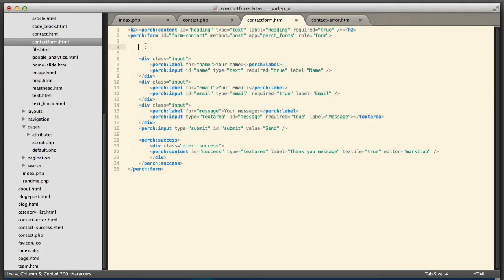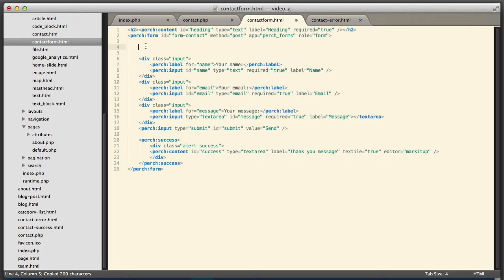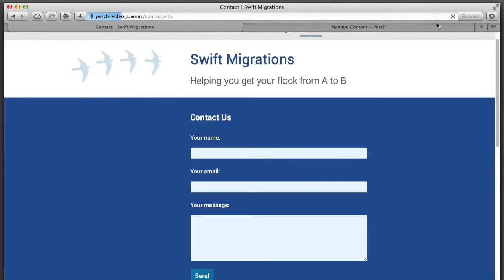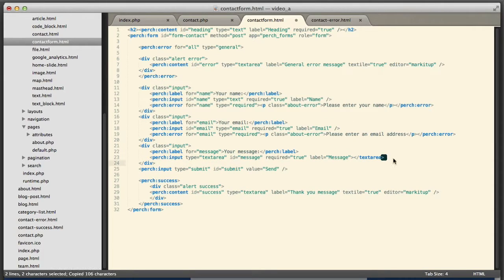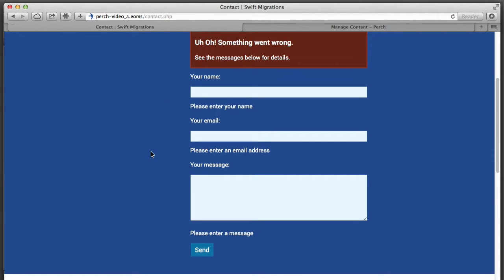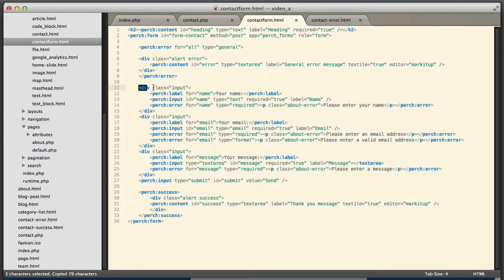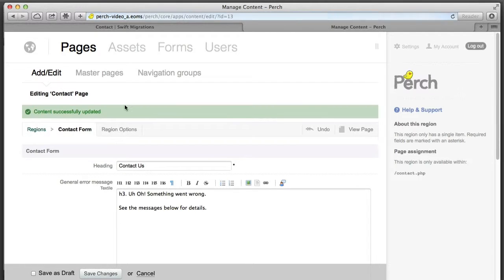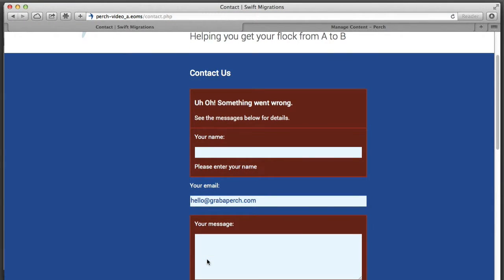11 Form Error Messages